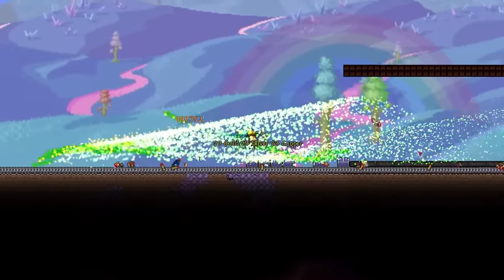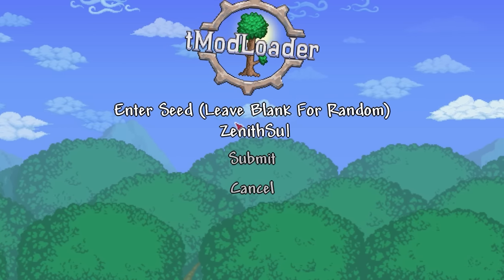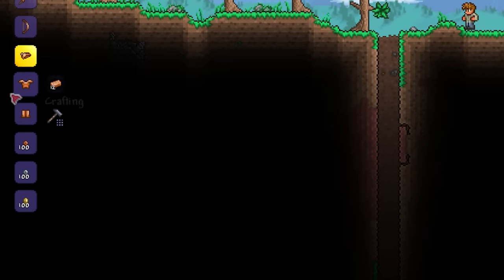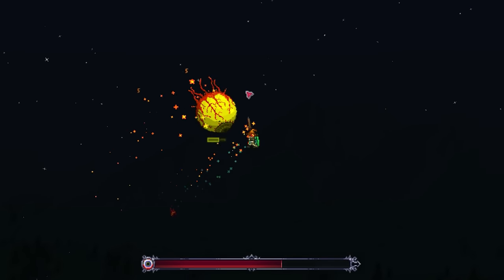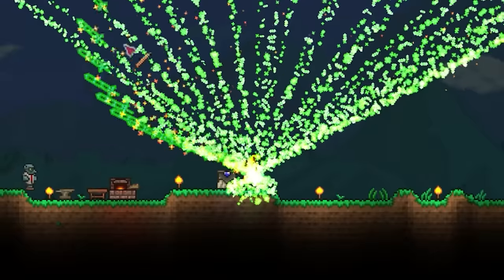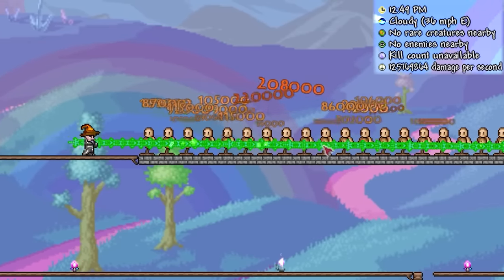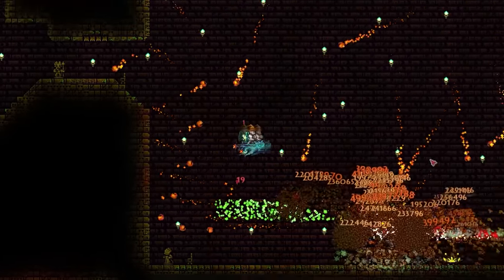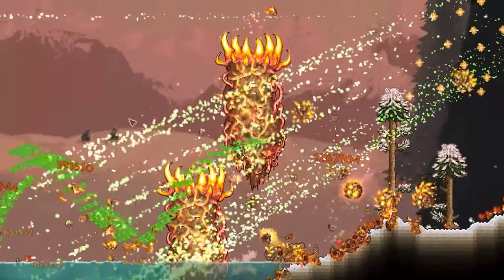This secret Terraria weapon beats the Zenith...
This secret Terraria weapon beats the Zenith... If I were to ask you what the most powerful weapon in Terraria is, you'd probably say the Zenith... But what if I told you this is completely wrong, and there was fact an upgrade to an existed weapon that completely knocks the Zeniths performance out the park. Today we take a look at this amazing copper shortsword upgrade that can take out any boss in the game in a matter of seconds- even the Moonlord. Hope you enjoy!